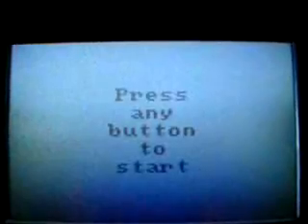Blue Lightning on Atari Lynx. Gameplay & Commentary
Gameplay & commentary from Blue Lightning, being played (badly) on the Atari Lynx retro handheld games console.